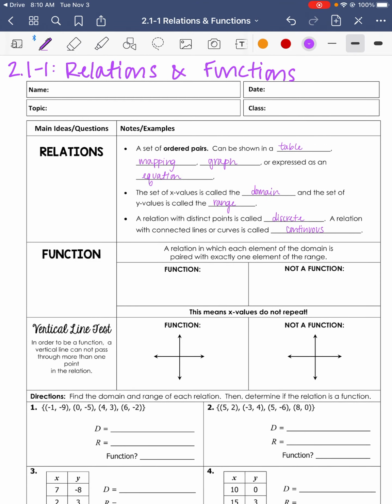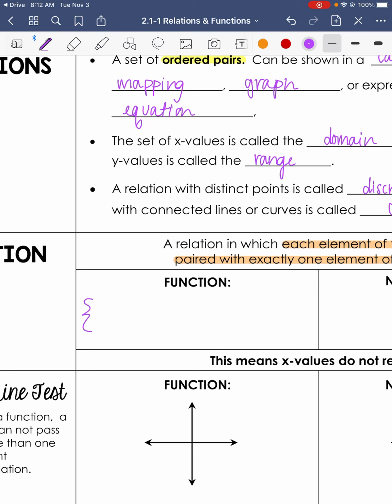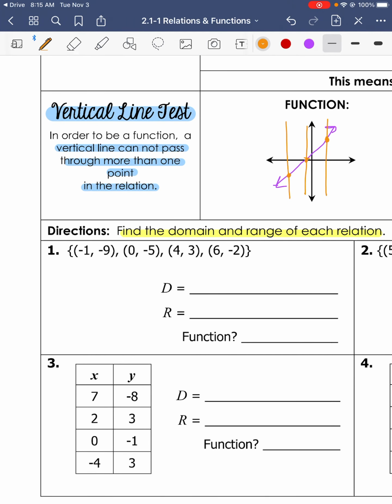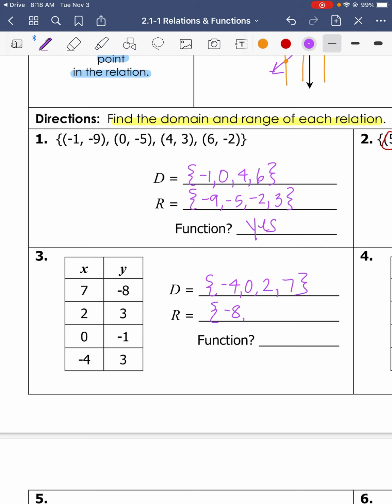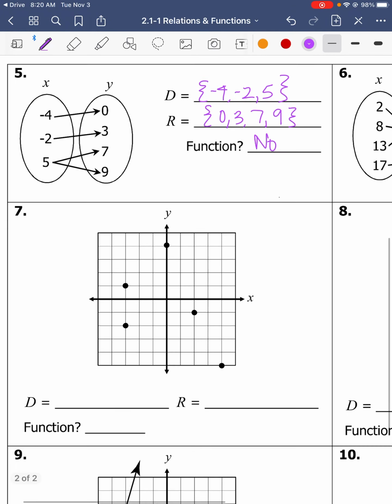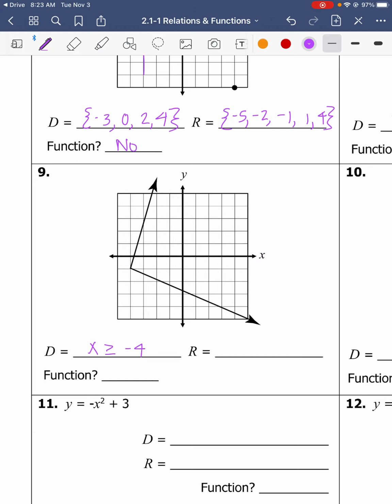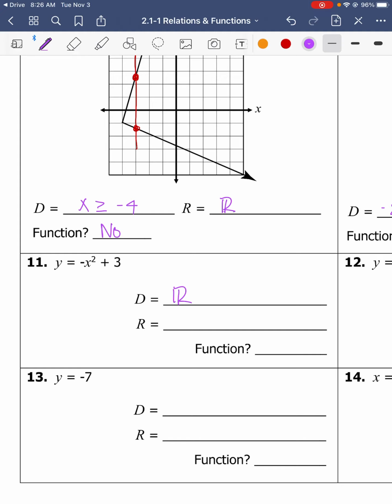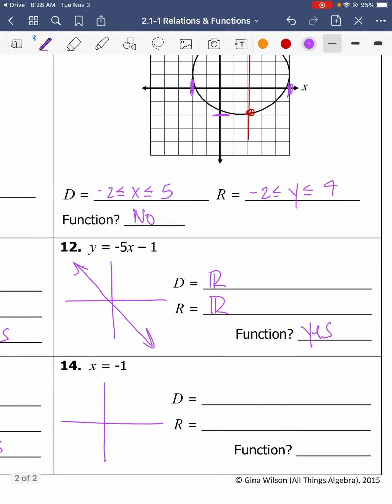Alg II: 2.1-1 Relations & Functions